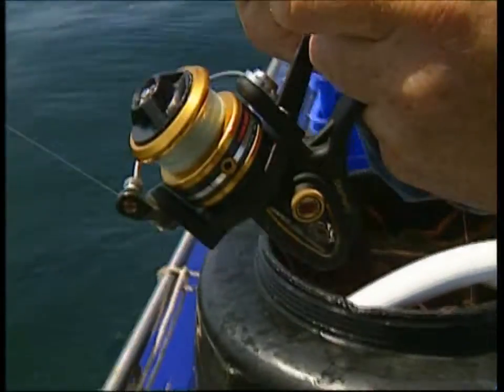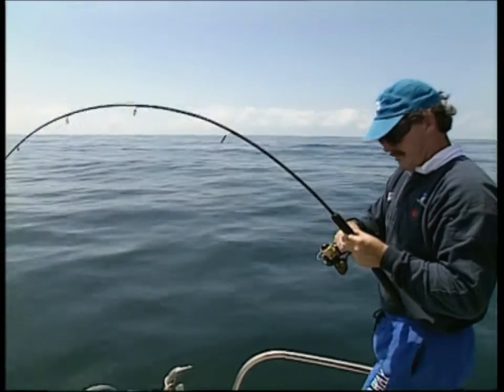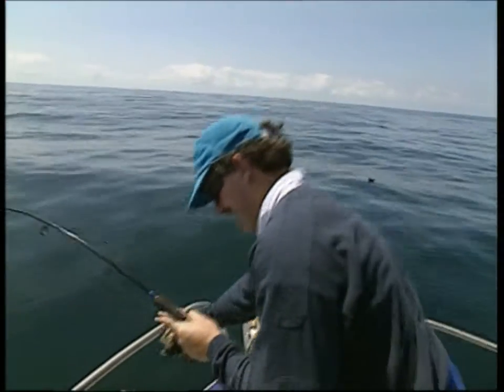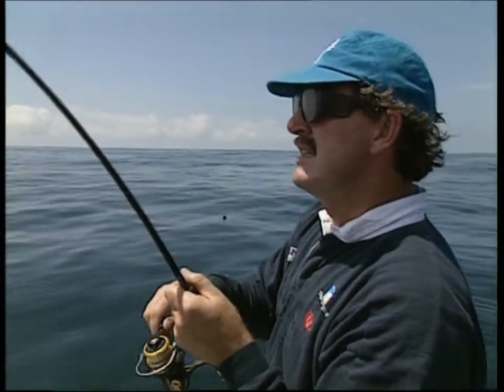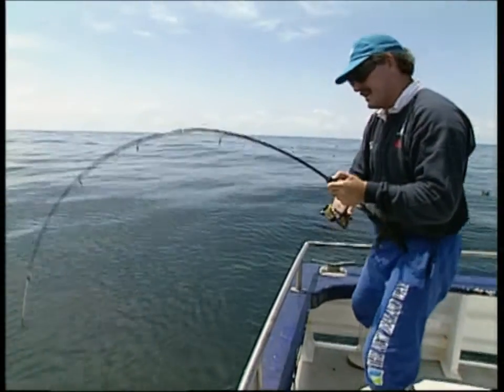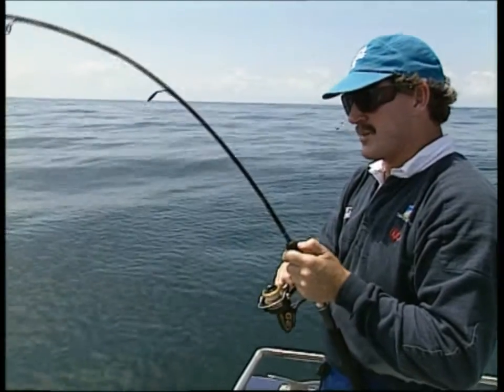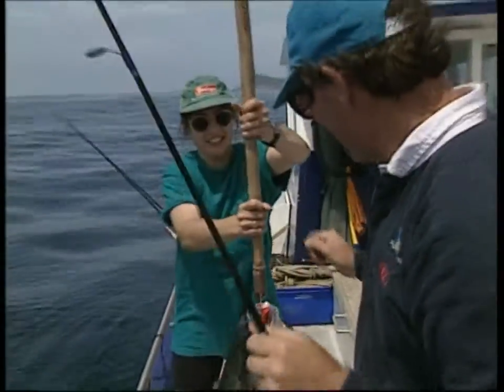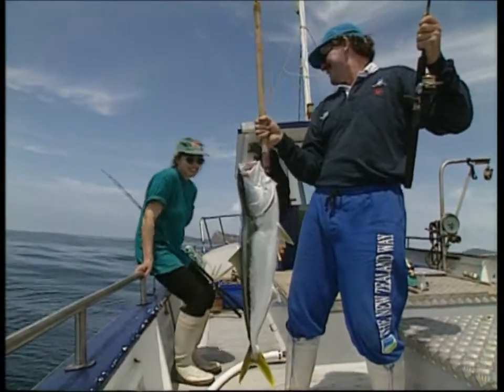Mercury Bay kingi - TRADEZONE GONE FISHIN' "Blast from the Past"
Some great Yellowtail action from Mercury Bay, Coromandel, NZ.
From Gone Fishin' with Graeme Sinclair - Series 4 Episode 1